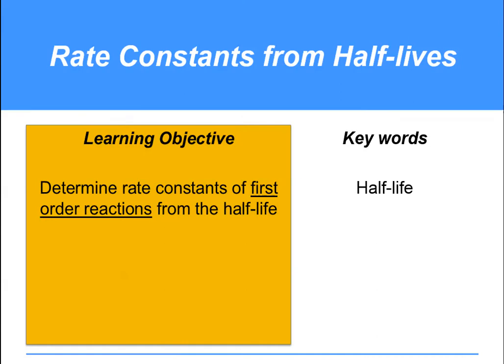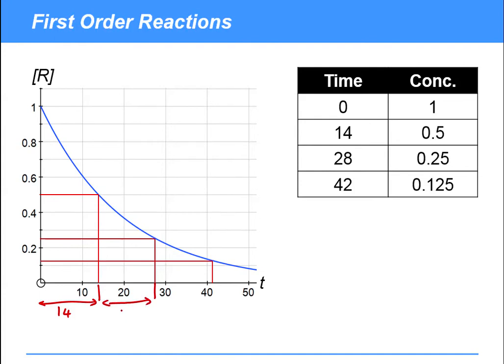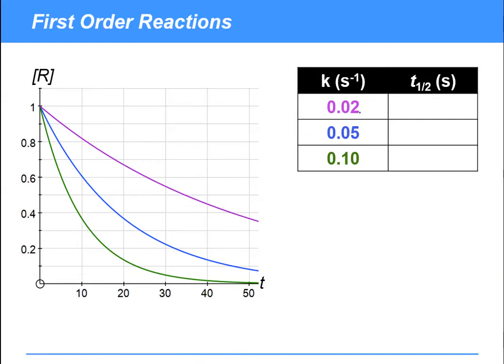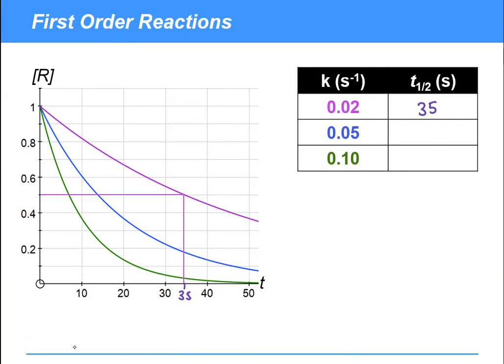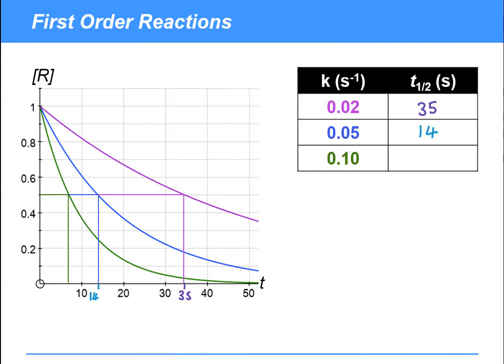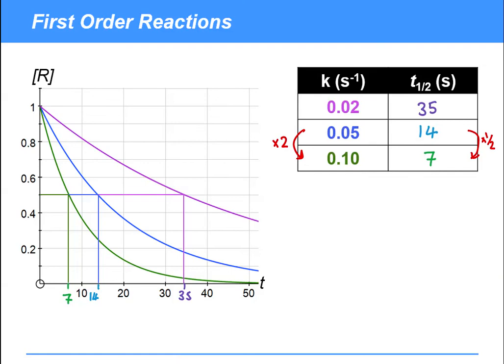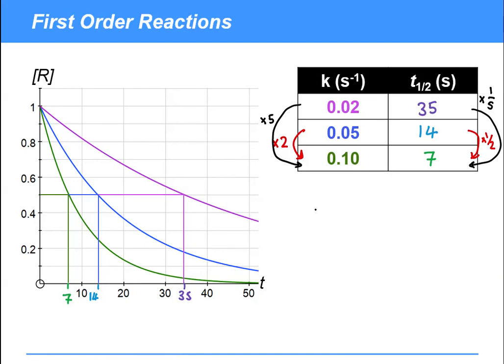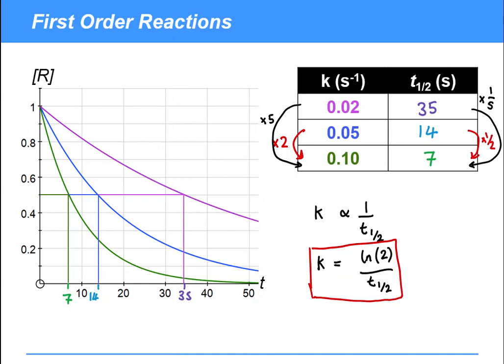KAC25.9 - Rates II: Rate Constants from Half-lives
Determine rate constant from half life for a first order reaction